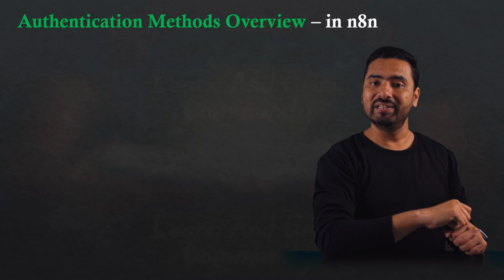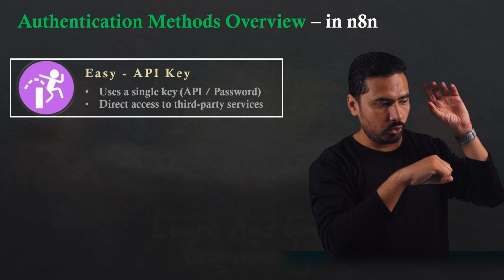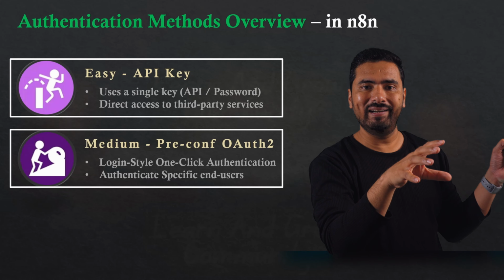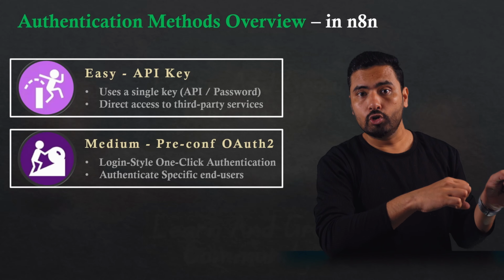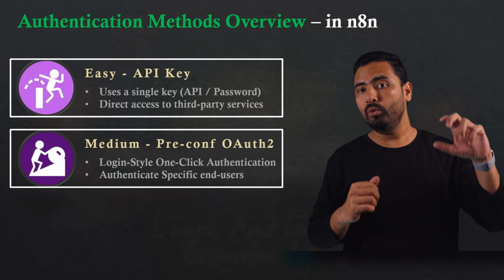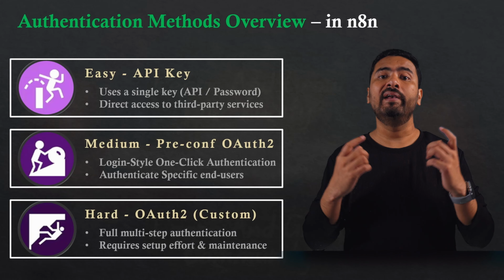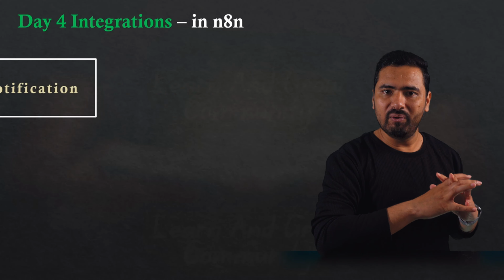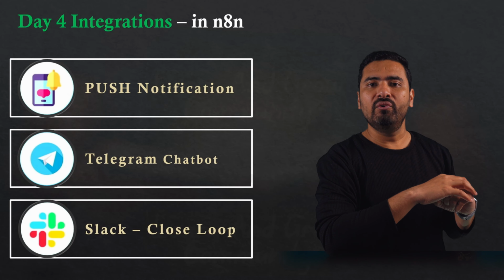33~ n8n Authentication Explained | API Keys, OAuth2 & Secure Workflow Integration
Before connecting Telegram, Slack, Google services, or any third-party application in n8n, you need to understand one of the most important concepts in workflow automation—Authentication.

In this session, we explore the different authentication methods used by modern applications and understand when to use API Keys, OAuth2, and multi-step authentication while building automation workflows.

Instead of jumping directly into integrations, this lesson explains the concepts behind secure connections so you can confidently connect APIs and external services in future projects.

In this video, you'll learn:
✔ Why authentication is required in automation workflows
✔ How n8n connects with third-party applications
✔ What is an API Key?
✔ API Key vs Secret Key
✔ Understanding OAuth2 Authentication
✔ Single-step vs Multi-step Authentication
✔ Application-level Authentication
✔ User-level Authentication
✔ Why Google Authentication works differently
✔ n8n Cloud vs Self-Hosted Authentication
✔ Why some integrations are simple while others are complex
✔ Authentication flow before workflow execution
✔ Saving credentials in n8n
✔ Reusing authenticated credentials across multiple workflows

We also discuss:
Different levels of authentication complexity
Real-world examples using Google, Telegram and Slack
Why OAuth2 requires additional authorization
Common authentication challenges in automation
Troubleshooting authentication failures
Reading documentation for third-party integrations
Preparing for Telegram and Slack integration sessions

Authentication is one of the most important skills for every automation engineer. Whether you're working with APIs, AI agents, cloud services, databases, messaging platforms, or SaaS applications, understanding authentication will help you build secure and reliable workflows in n8n.

This session lays the foundation for the upcoming hands-on integrations where we'll connect Push Notifications, Telegram, and Slack step by step.

Follow